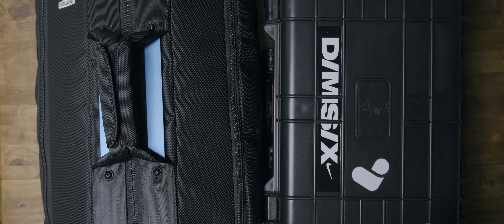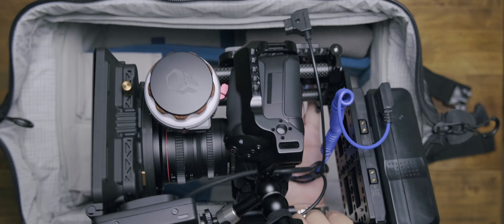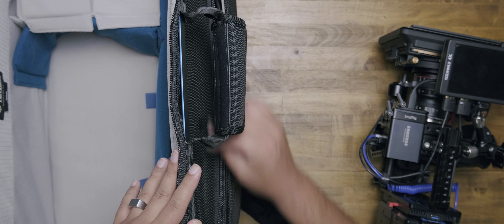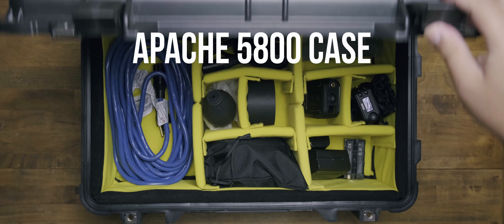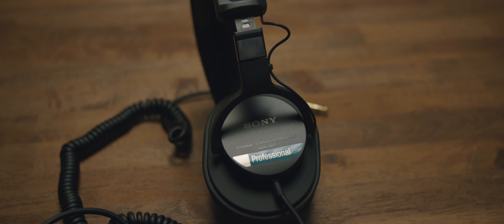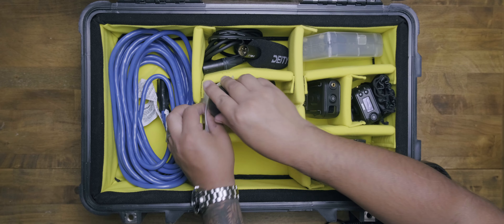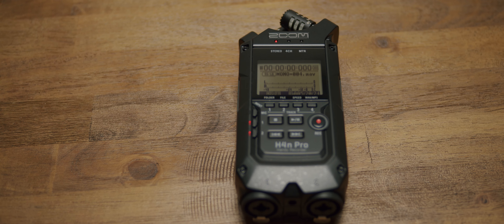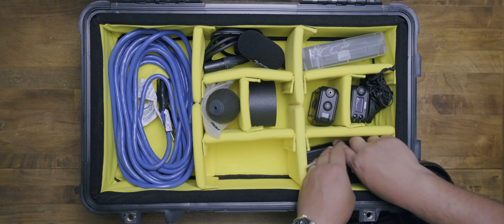WHATS IN MY CAMERA BAG 2020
Here is all the gear incase you're interested. Thank you!

My Gear
Top Handle
Magic Arm
Monitor Mount
Rig Monitor
External Monitor
Side handles
Base Plate
Bottom Cheese plate
15mm Rails
Dtap Power cable
V mount Battery
V mount plate
V mount cheese plate
Meike 25mm Cine Lens
Meike 12mm Cine Lens
SAMSUNG T5
SSD HOLDER
SD CARD
Boom mic
Lav Mic
Follow Focus
Sony Headphones
Pelican Divider
Camera Bag